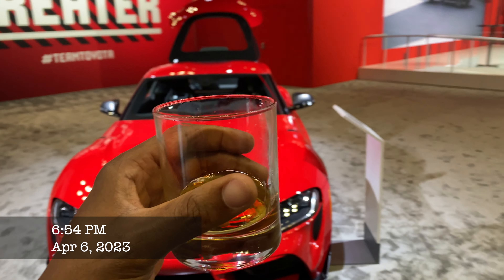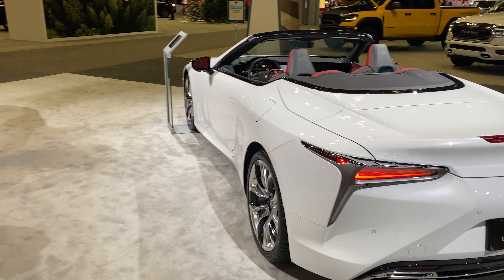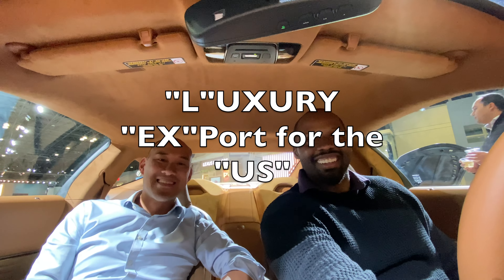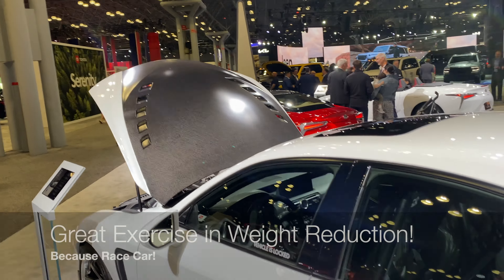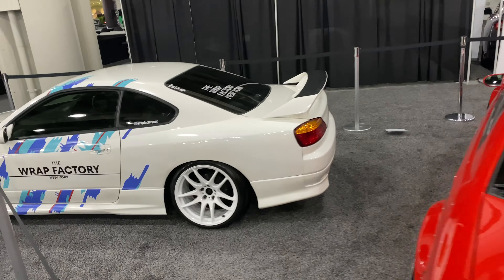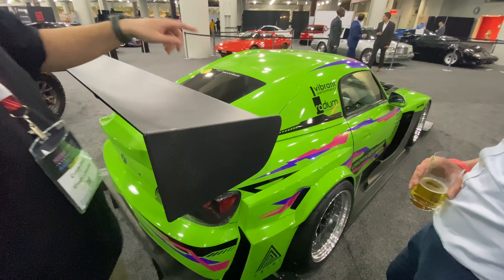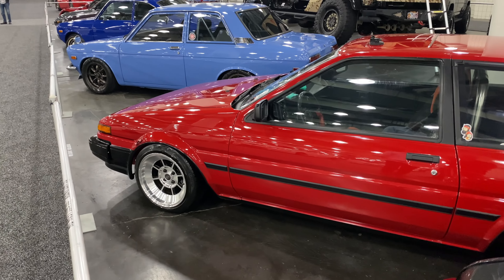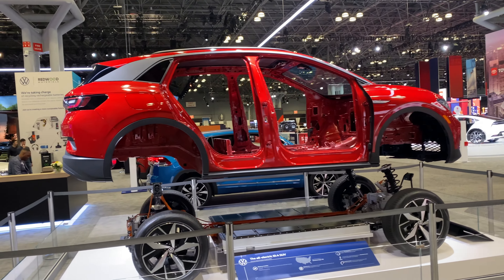I attend the 2023 New York Auto Show & it was AWESOME!!!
The Auto show arrives once a year and it is the most wonderful time of the year. The Javits Convention Center is transformed from a bland steel and glass facility to a greenhouse filled with blooming automotive life. I have early access to the auto show and I do not take the privileges lightly, so it is my duty to share these experiences with you! I trek the carpeted floors from corner to corner and identify some of my favorite standouts with several members of the press, celebrities, & generous donors.